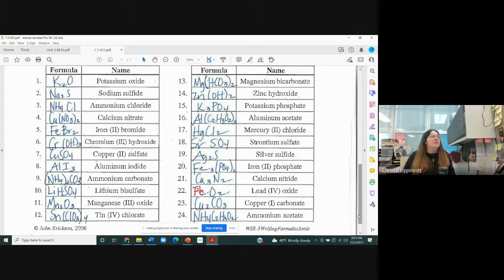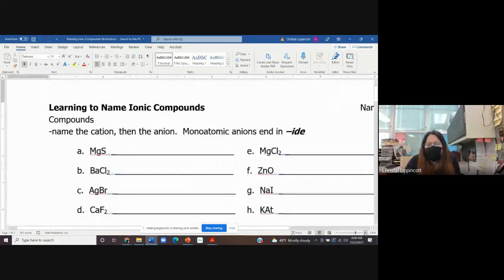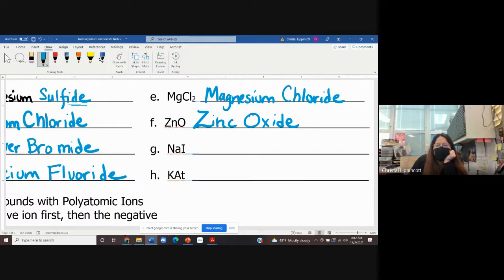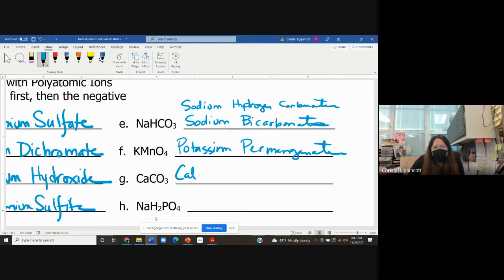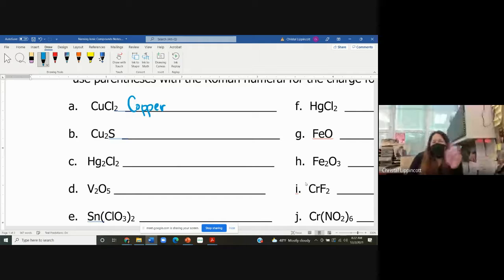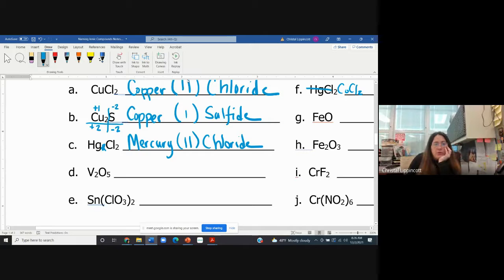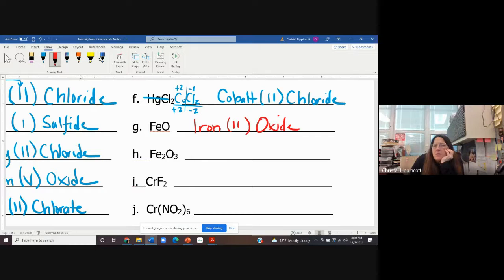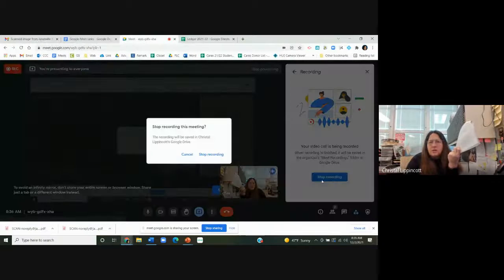7.3 Element Naming Notes